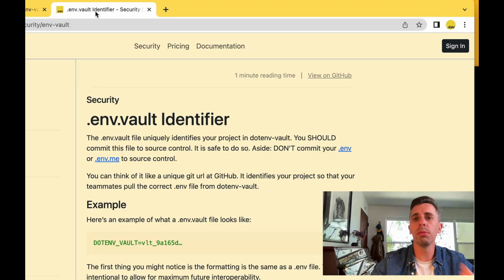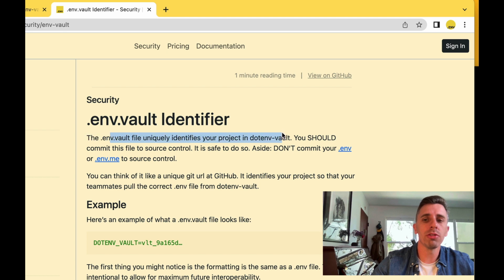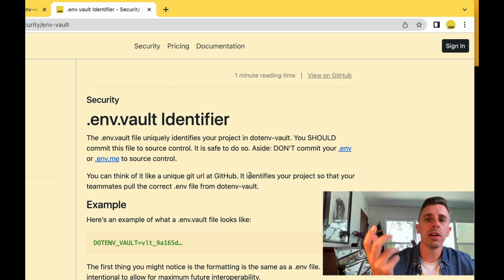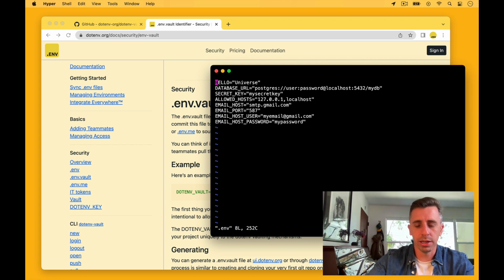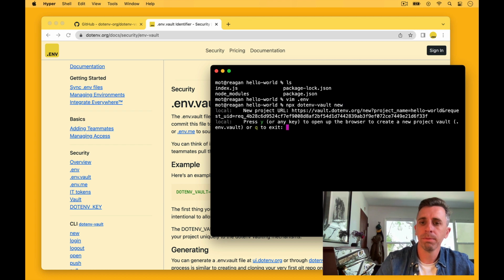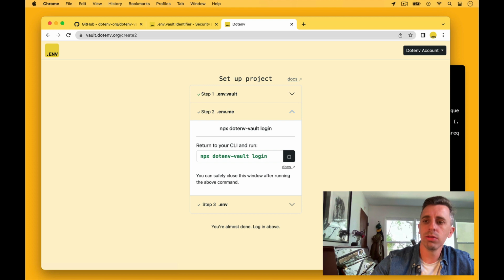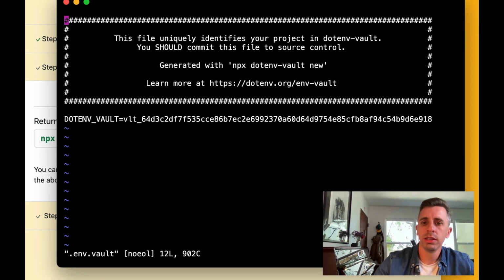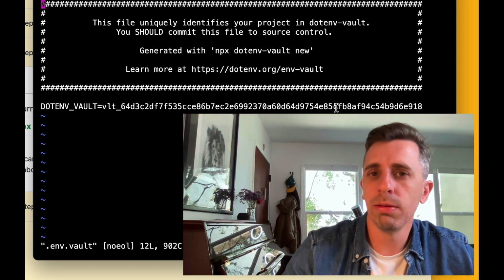What is a .env.vault file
Learn what a .env.vault file is and what it does. It identifies your project at dotenv.org.